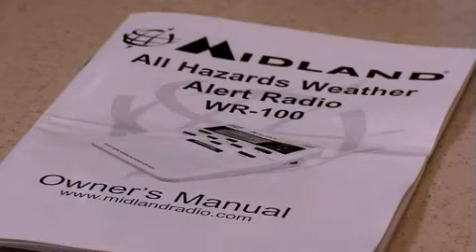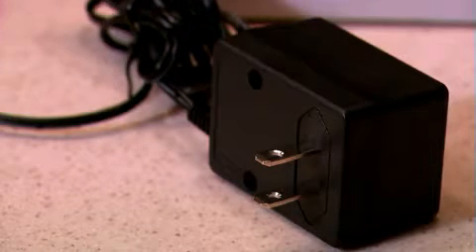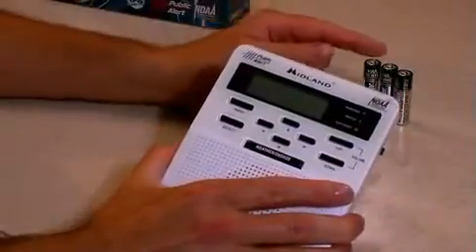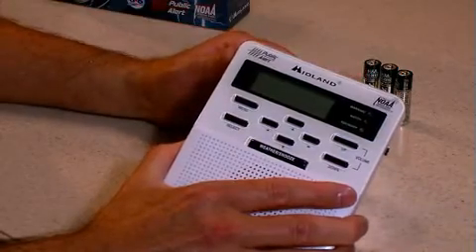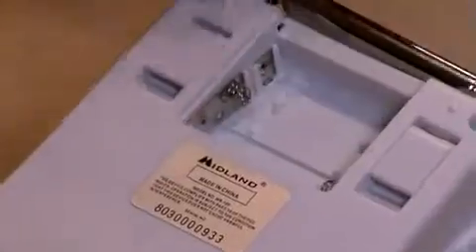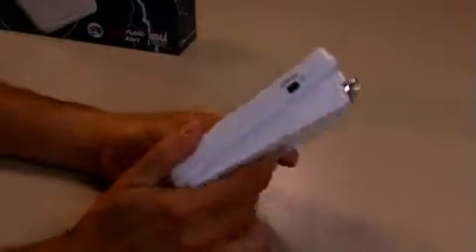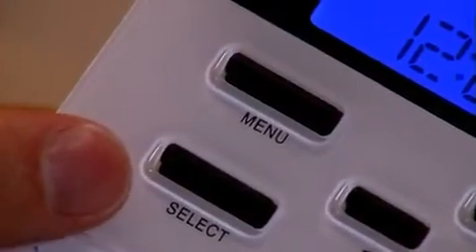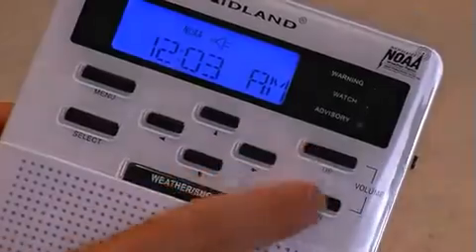Programming your WR100 | Getting Started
MidlandUSA.com | MidlandUSA gives you step-by-step instructions on how to program your WR 100!